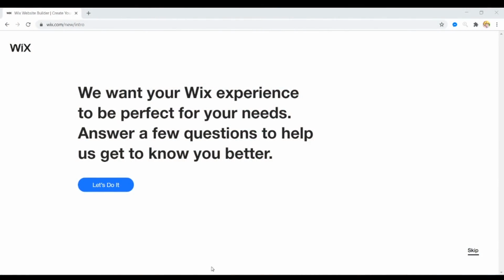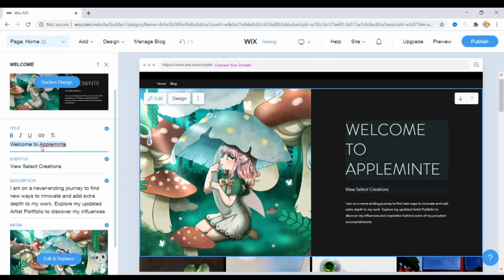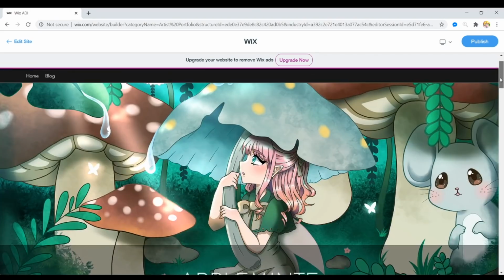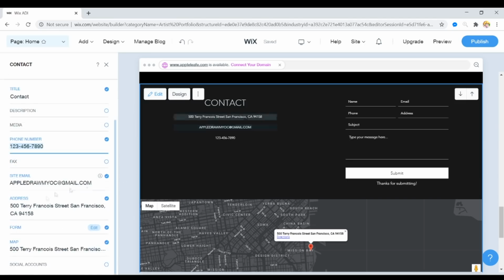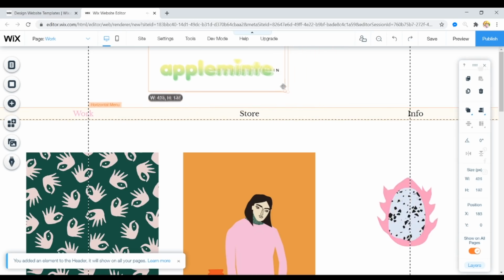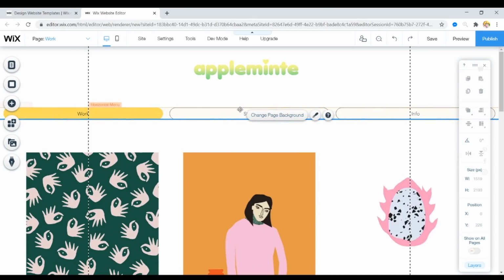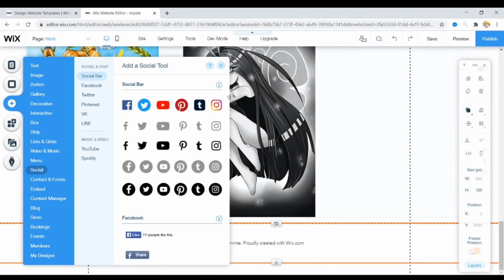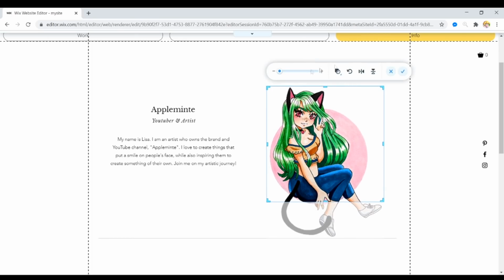How to Make an Art Portfolio Website!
You can make your own WIX art portfolio

Timestamps:
0:00 - Intro
1:03 - How to use Wix's site builder
5:44 -  How to create your own site from scratch
6:40 -  Tip #1
7:35 -  Tip #2
8:14 -  Tip #3
8:58 -  Tip #4
9:51 -  Tip #5